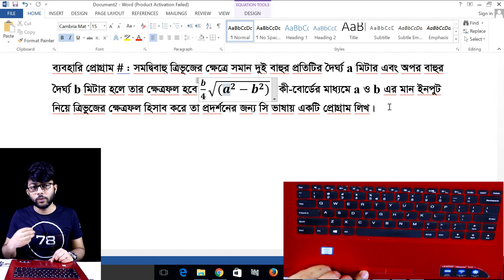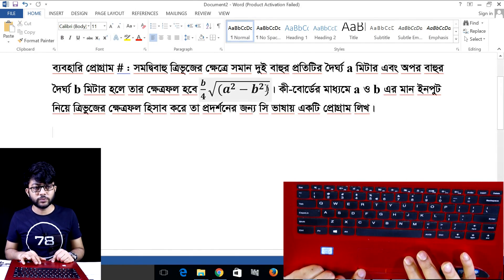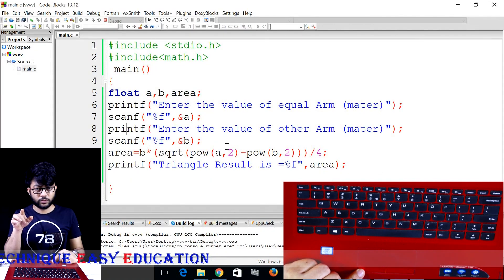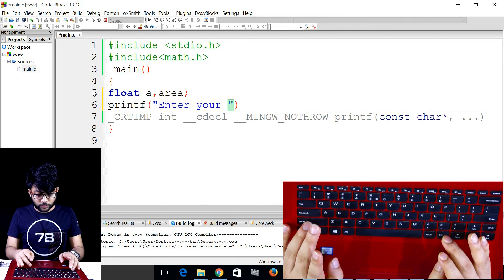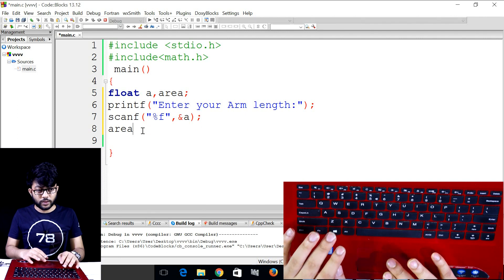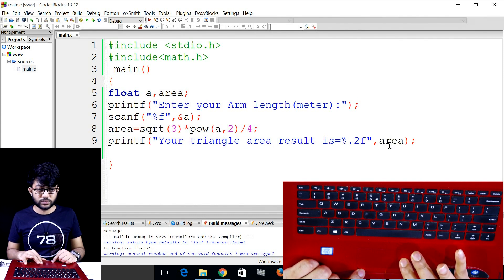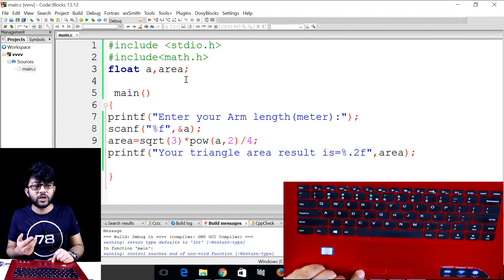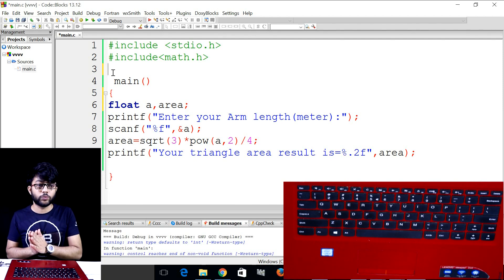ত্রিভুজের ক্ষেত্রফল হিসাব করে প্রদর্শন করার জন্য সি ভাষায় প্রোগ্রাম || HSC ICT Chapter 5 || Part-86